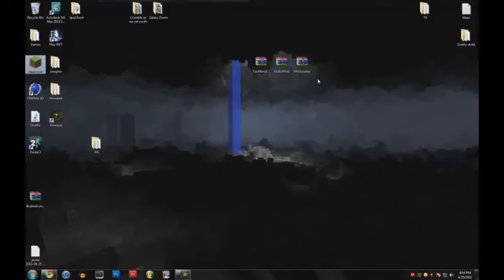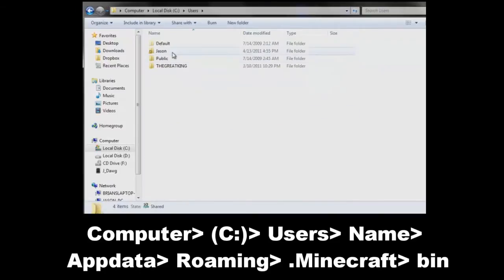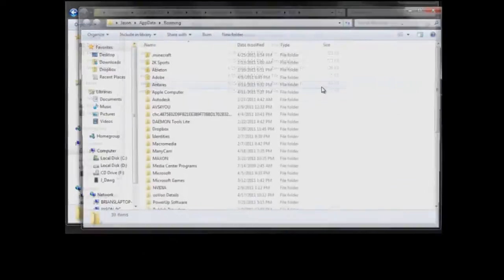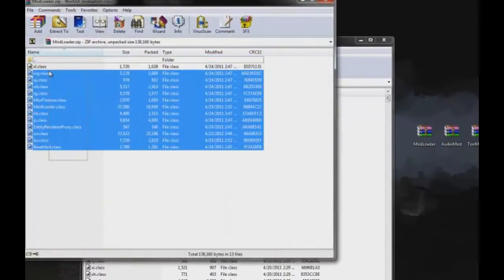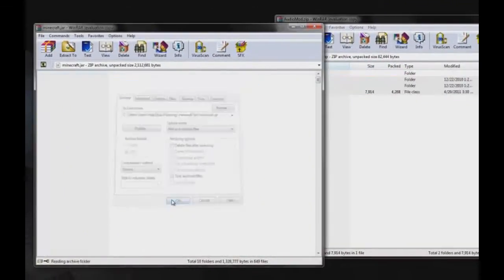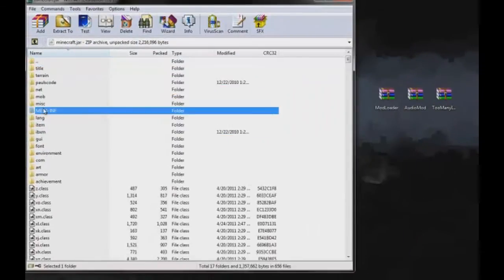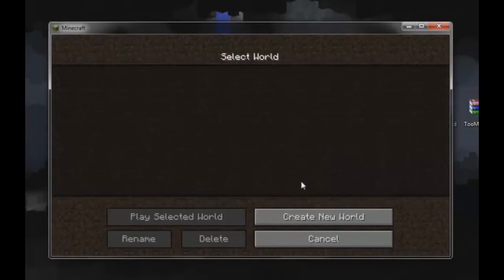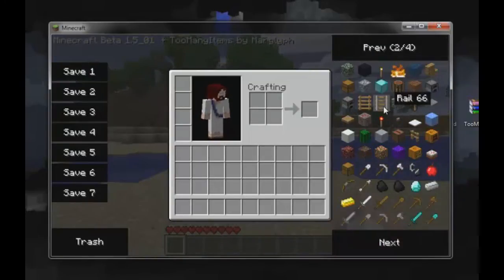How to Install Minecraft Mods!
I'm on insta rn 📷 This video will present to you how to install minecraft mods on your computer.

The mod i used in the video was called TooManyItems. I did a video on this mod here: